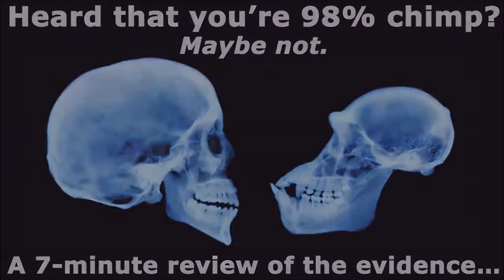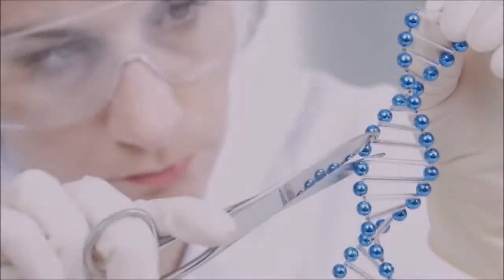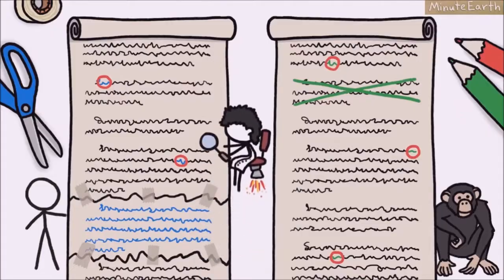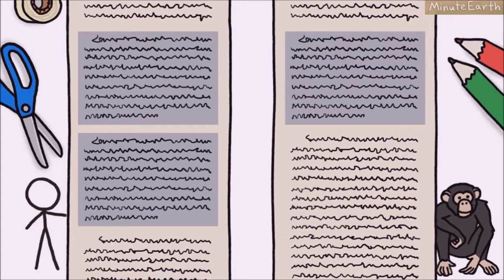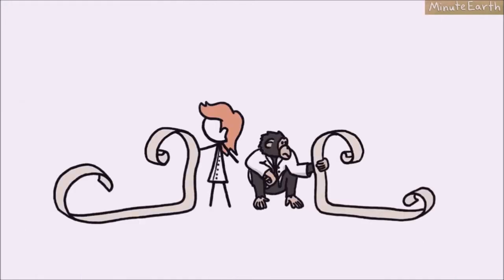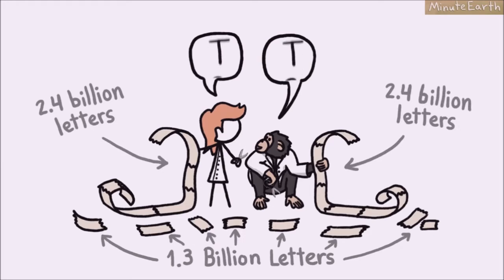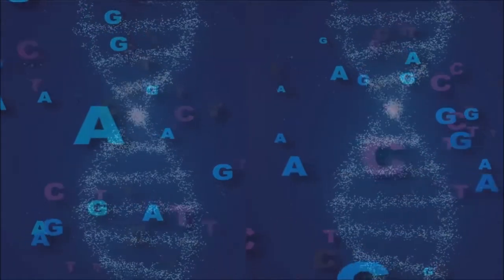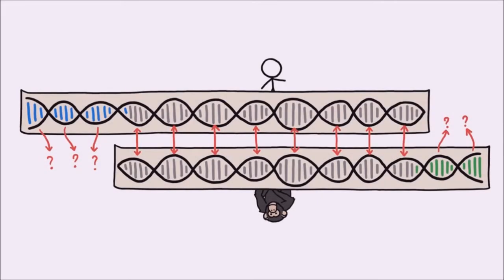Human Chimp DNA Similarity, Are We Really 99% Chimp?